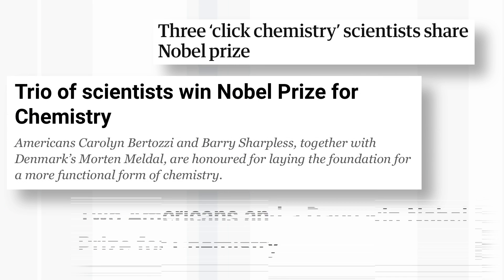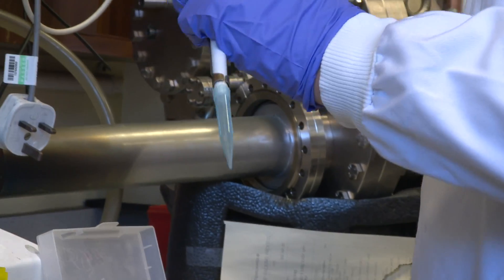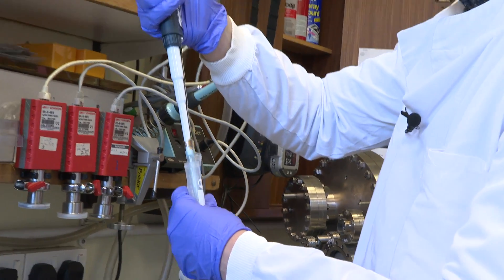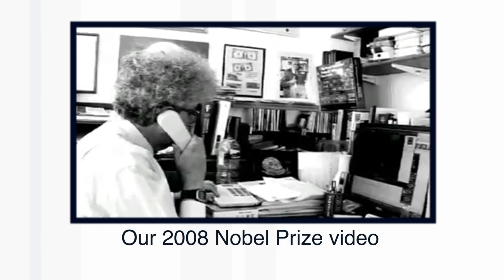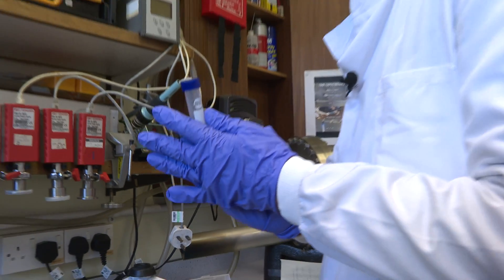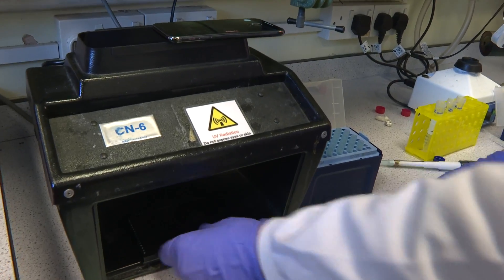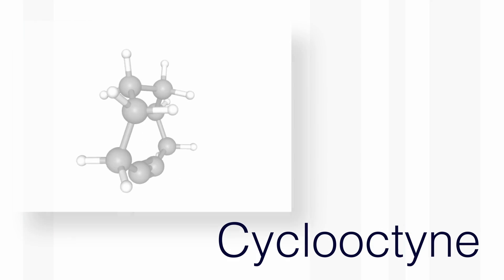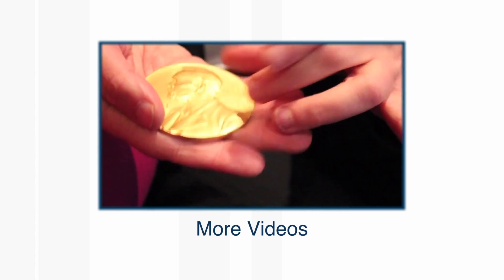Click Chemistry (Nobel Prize 2022) - Periodic Table of Videos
The 2022 Nobel Prize in Chemistry is awarded to three scientists for pioneering "Click Chemistry".
More links and info in full description ↓↓↓

Featuring Martyn Poliakoff, Miriam O'Duill and Christopher Merrett.

The Nobel Prize in Chemistry 2022 was awarded jointly to Carolyn R. Bertozzi, Morten Meldal and K. Barry Sharpless "for the development of click chemistry and bioorthogonal chemistry"